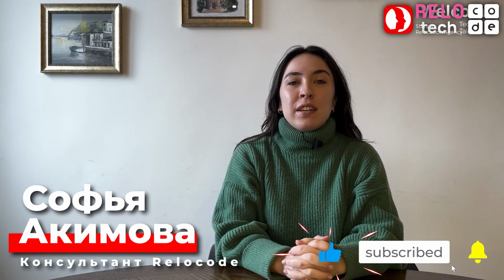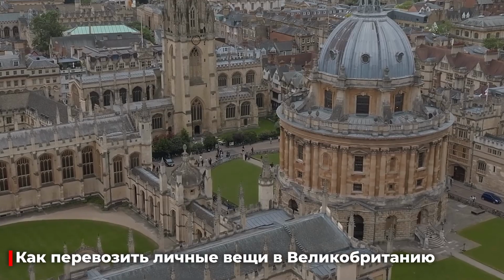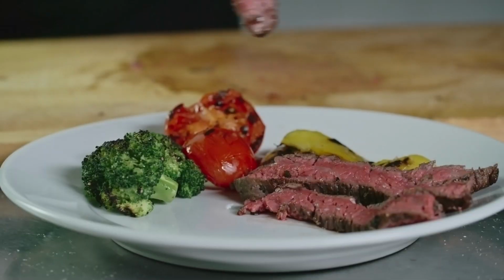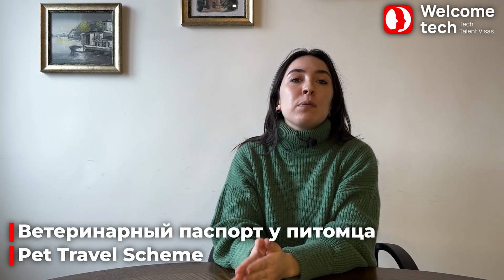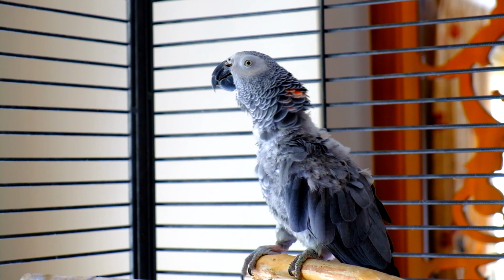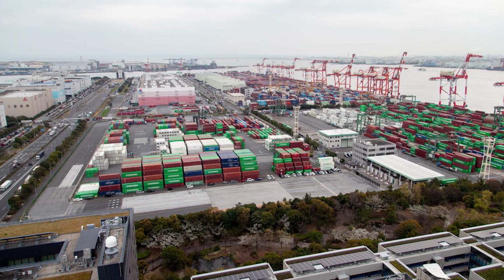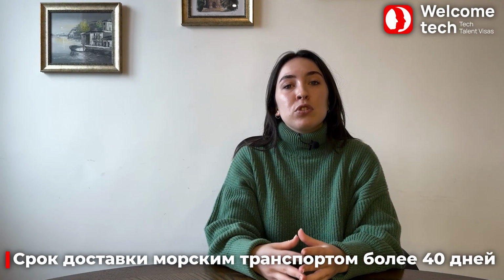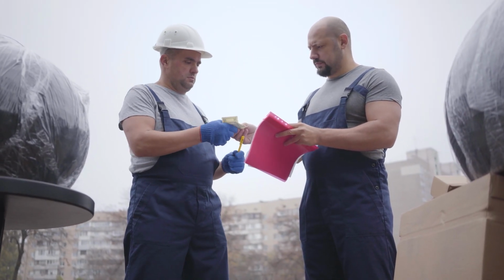How to transport personal belongings to Britain?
We are glad to see you on the WelcomeTech channel!

In this video, we talk about the easiest and most convenient ways to transport your personal belongings when moving to the UK. We also discuss the rules for importing personal belongings into the United Kingdom, how to pay taxes and duties, and also share transportation tips.

We know all about the relocation of IT specialists and entrepreneurs to the UK under the Global Talent program. On our channel we talk in detail about Global Talent, life and business in the UK.
We invite you to a consultation. During the consultation, we will analyze your situation and assess your chances of obtaining the visa.

You can sign up for a consultation by WhatsApp number or write to us in Telegram